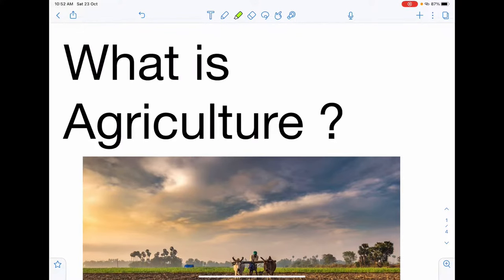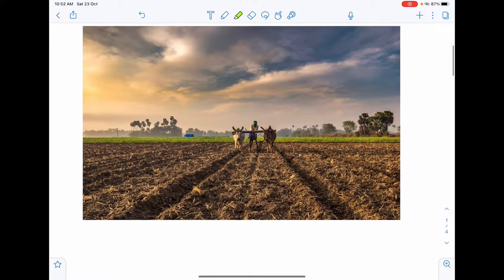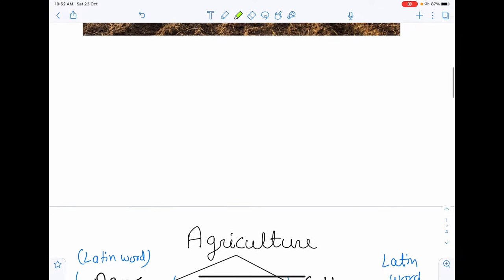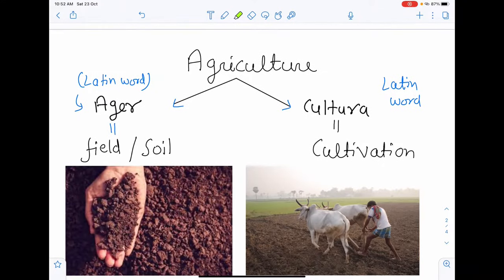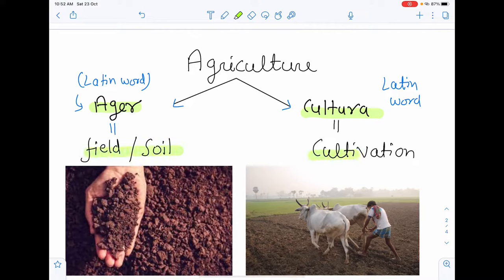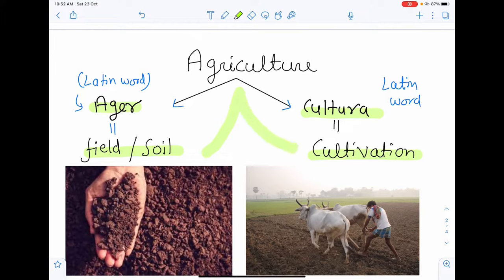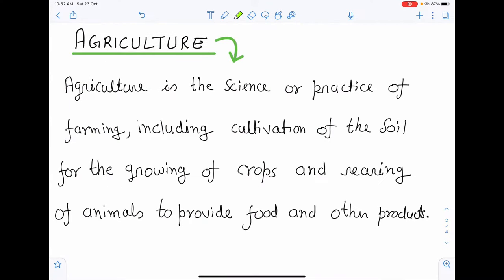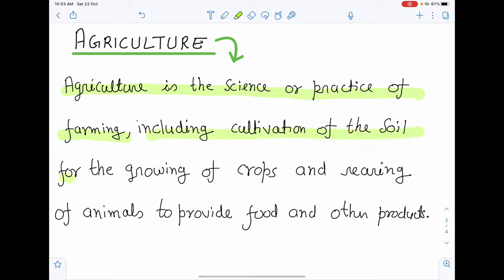What is agriculture ?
Welcome to GBP Science channel

Agriculture is made up of two Latin words, Ager and cultura .ager means field or soil,and cultura means cultivation.So cultivation of soil is known as agriculture.

The scientific definition  of agriculture is—

Agriculture is practice of farming including cultivation of soil for growing of crops and rearing of animals to provide food,wool and other products.

This video will be helpful for B.SC .Ag. Students and other competitive exams.